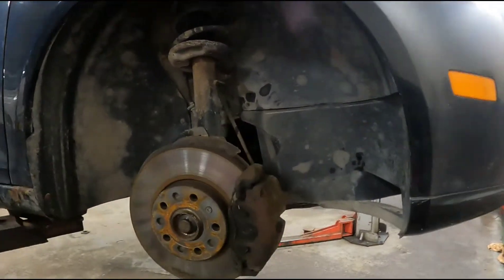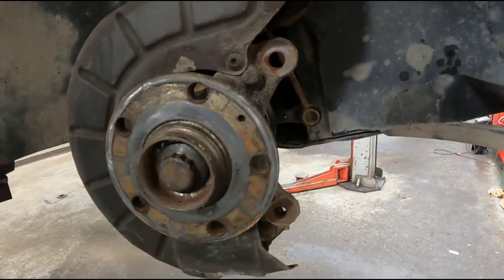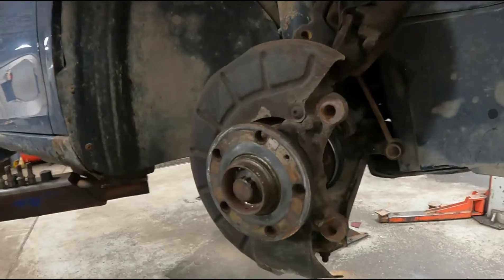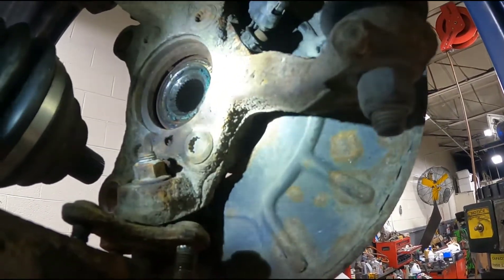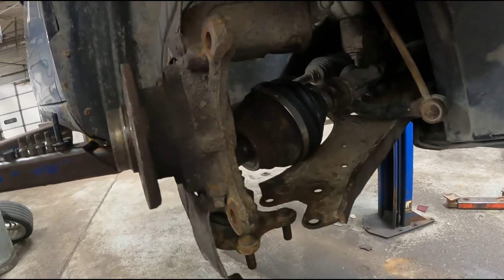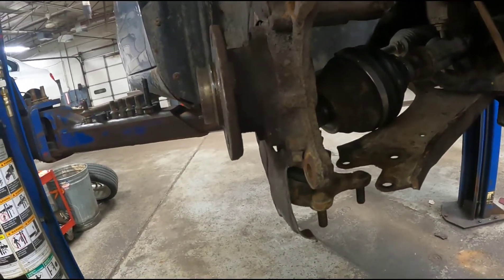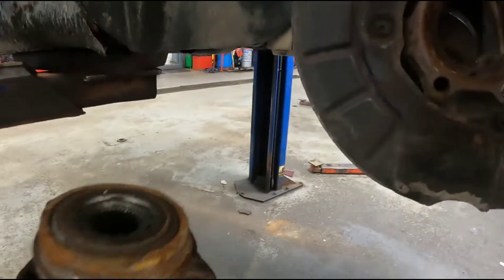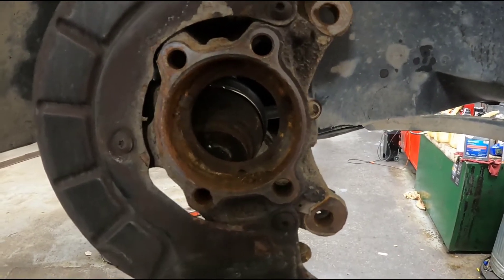REPLACING FRONT WHEEL BEARING ON 2006 VW JETTA (MK5)